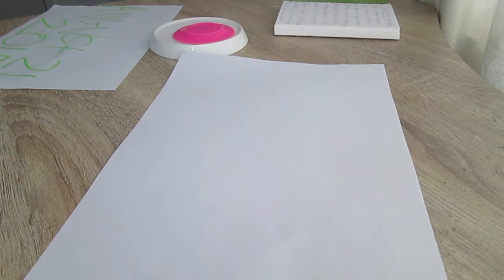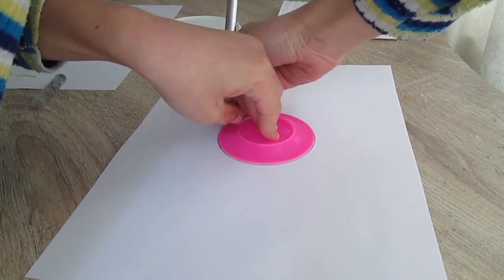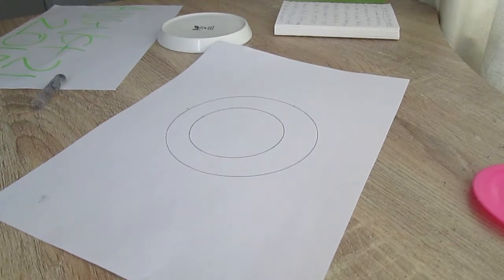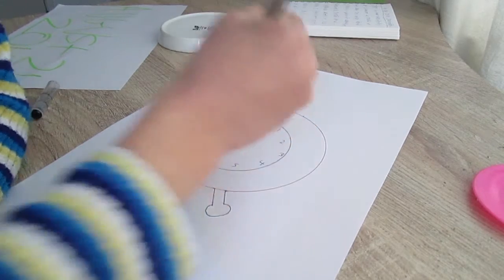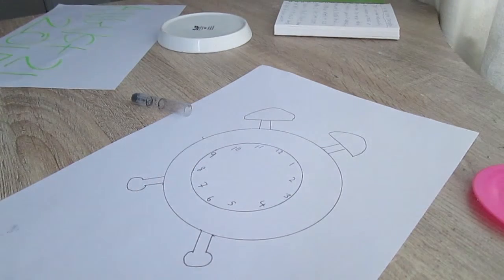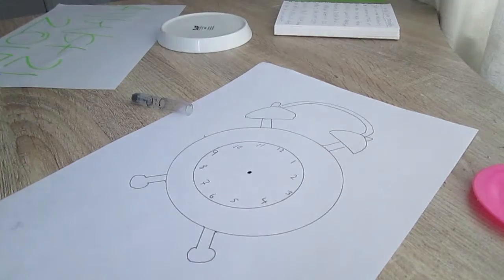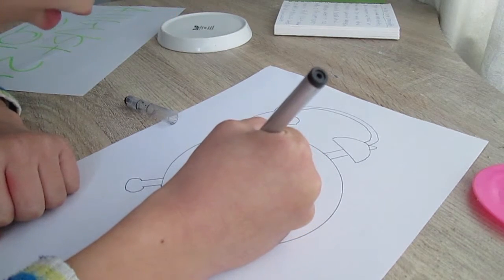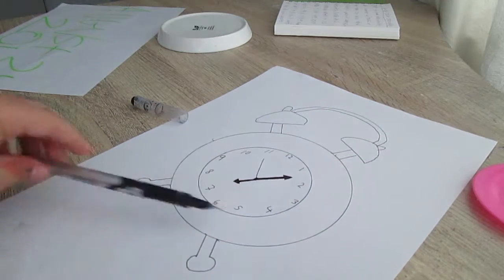How to draw an alarm clock